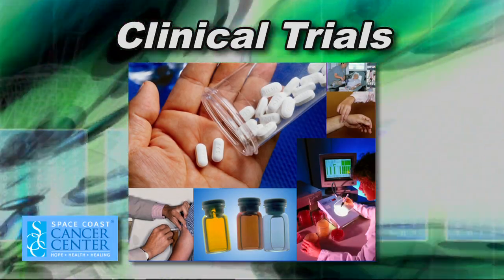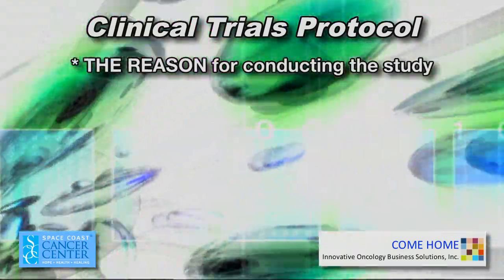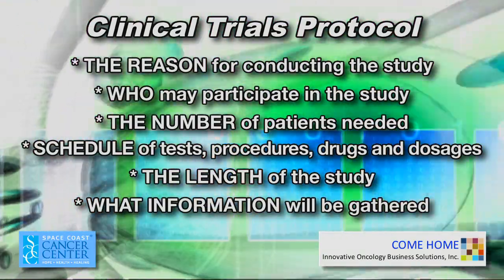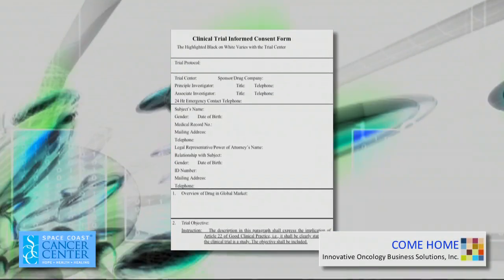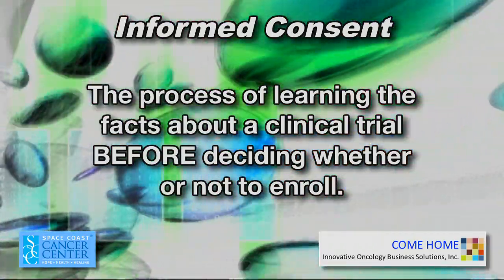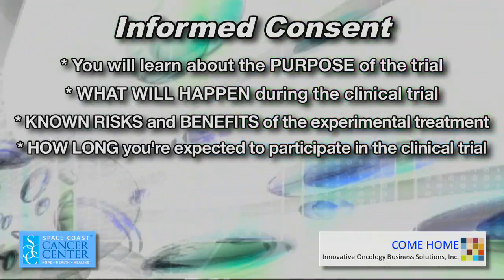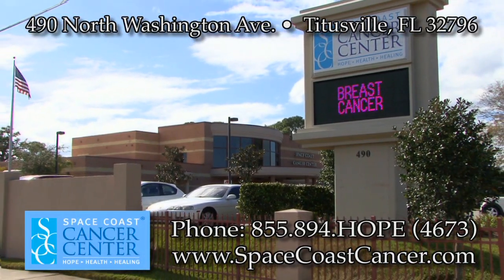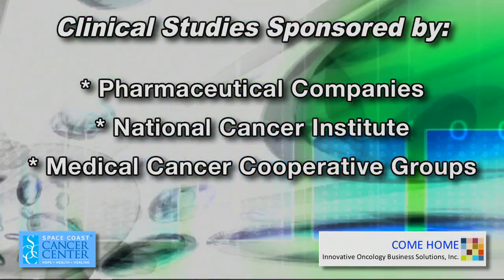Participating in Clinical Trials, Part 2 Space Coast Cancer Center